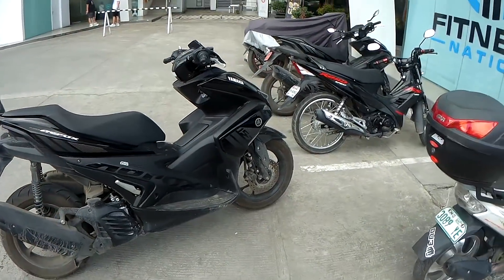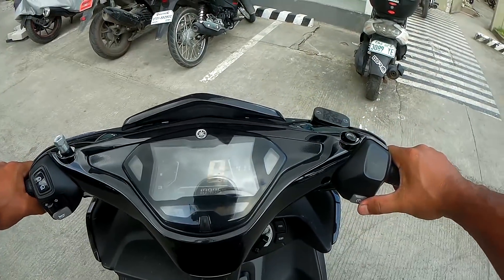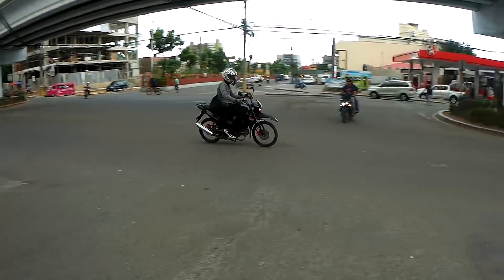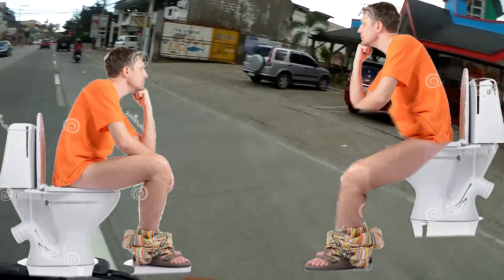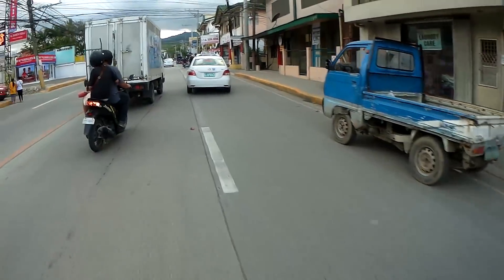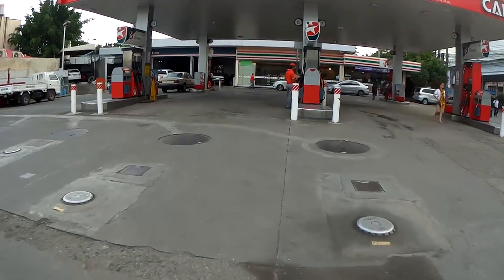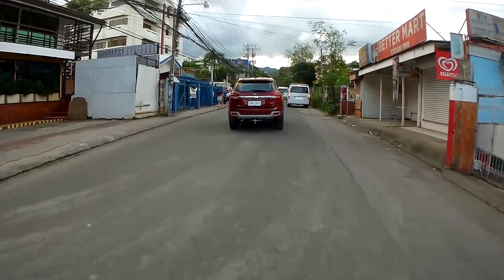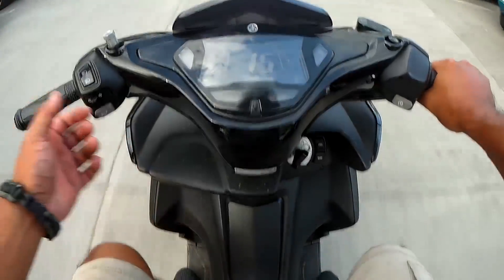Yamaha Aerox 155 short ride Cebu Philippines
Back in Cebu at the Visayan Mecca of Bodybuilding. Taking the Aerox out for a short ride seeing how it compares to the click 150